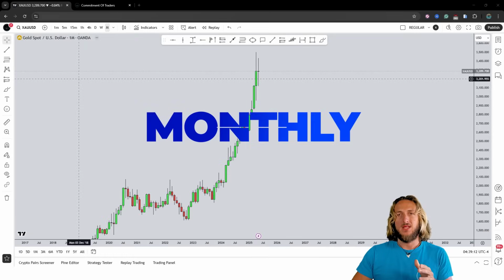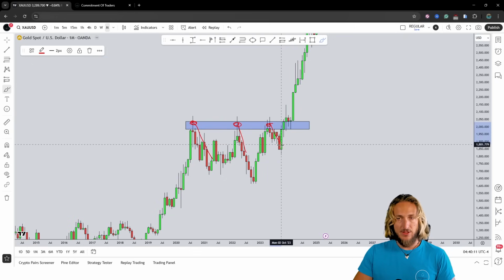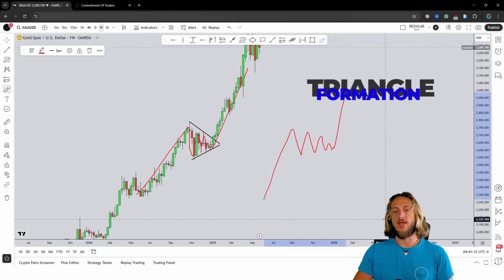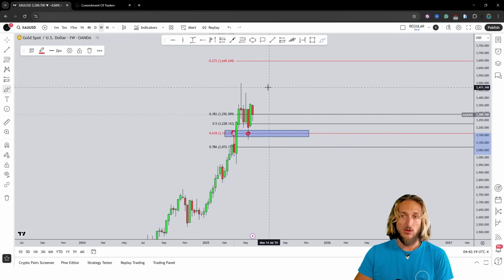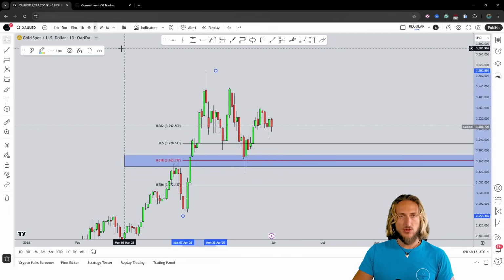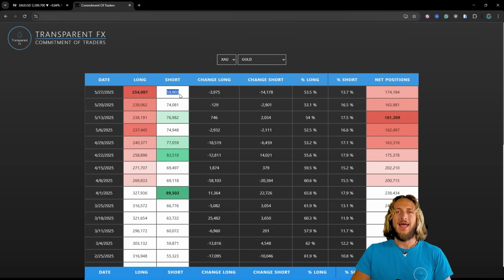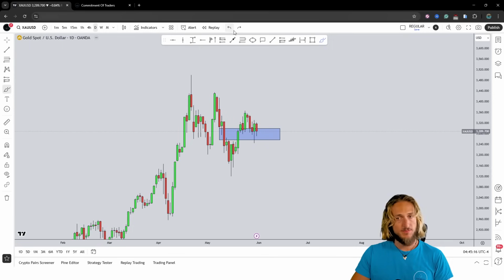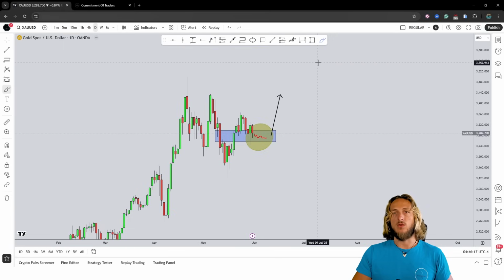XAUUSD Analysis Today: Technical and Order Flow !